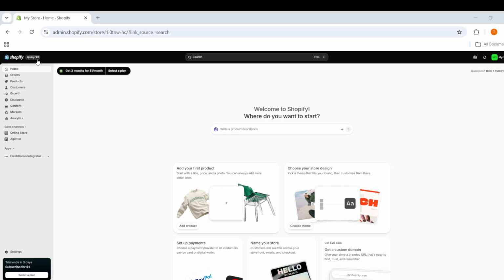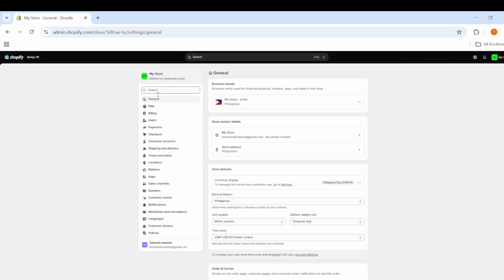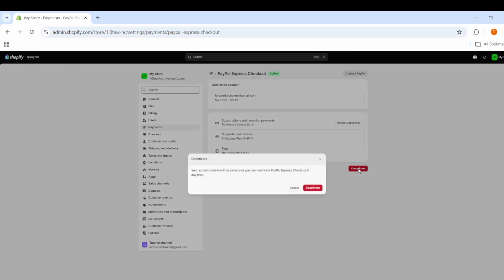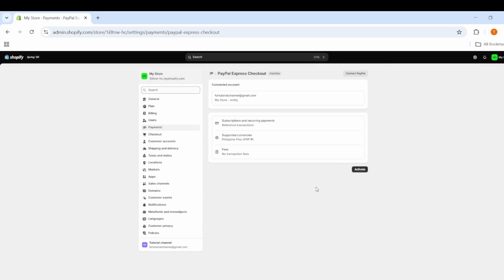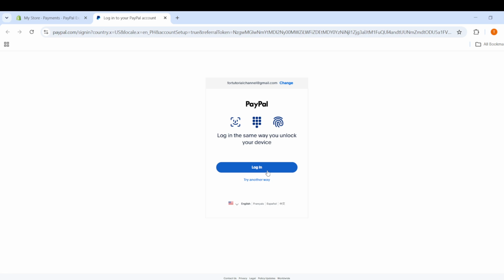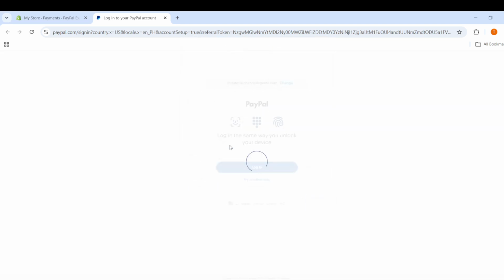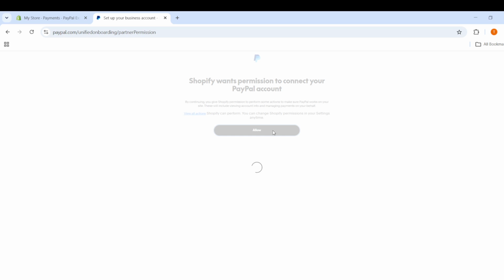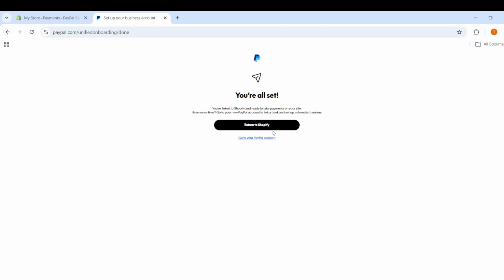How to Fix Paypal Express Checkout on Shopify [2026 Quick Guide]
Learn how to fix PayPal Express Checkout on Shopify when it fails or won’t load. In this tutorial, we walk through common PayPal Express Checkout and Shopify setup issues, from checkout settings to app permissions. You’ll see how PayPal Express Checkout works, why it breaks, and how to get it running again.